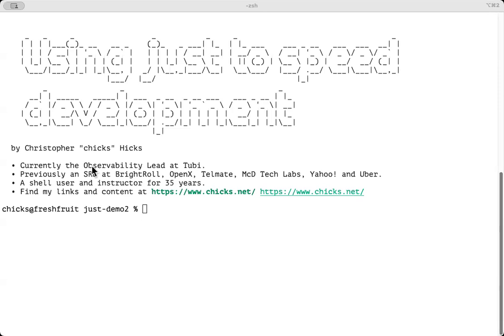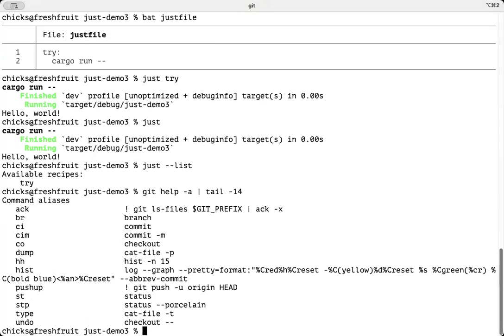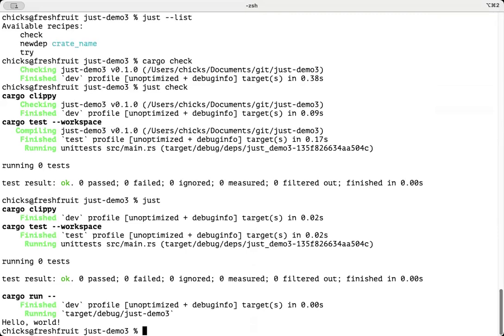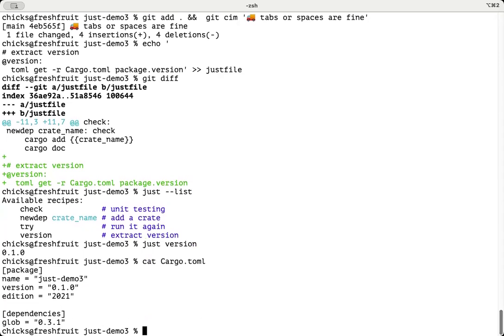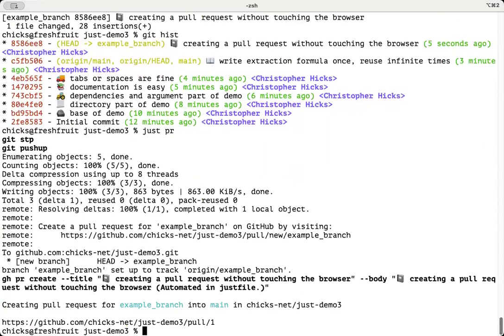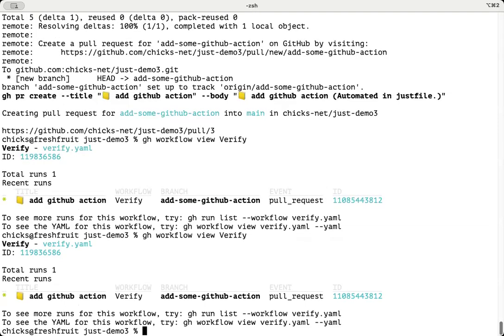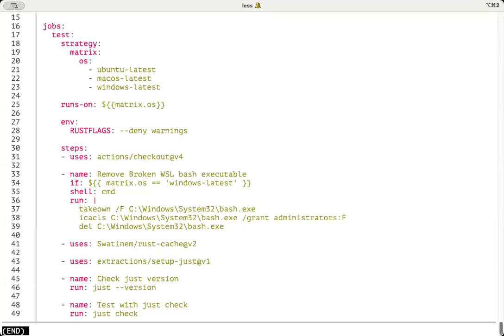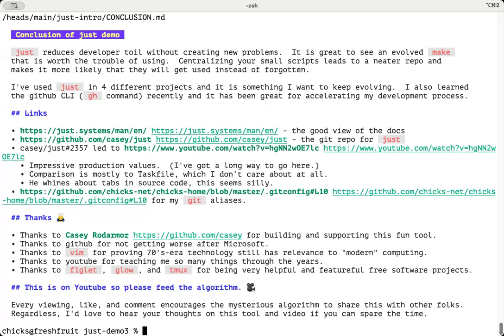Using just to speed development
Learn about the how to use the tool "just" to speed up your development project.

PRIMARY LINKS
- the good view of the docs
- the git repo for `just`
for my blog and yet more links

MORE "METAish" LINKS
is the repo built during this video.
are my notes for this talk

START TIMES FOR CHAPTERS
0:00 Introduction
2:40 Start demo
4:36 Directories
5:52 Dependencies
8:21 Documenting
8:59 Tabs or spaces
9:59 Extracting TOML
11:30 Pull requests
14:53 Fun languages
16:27 Github actino
21:16 Conclusion